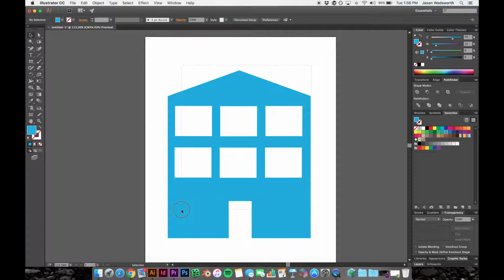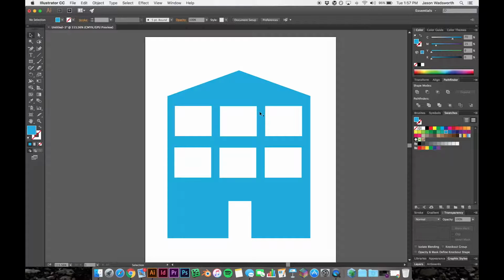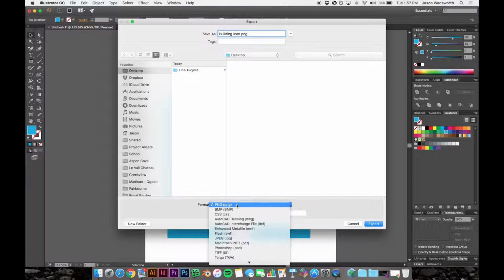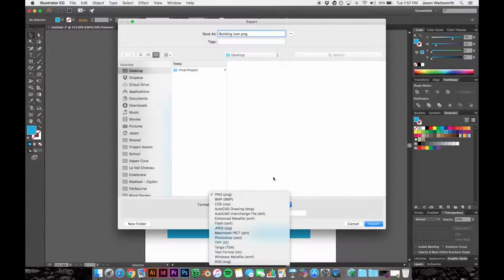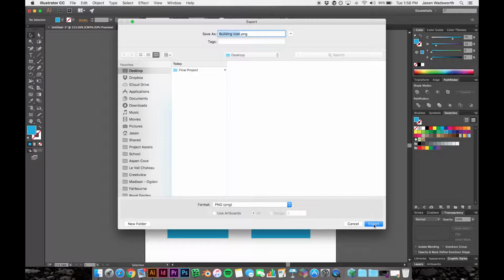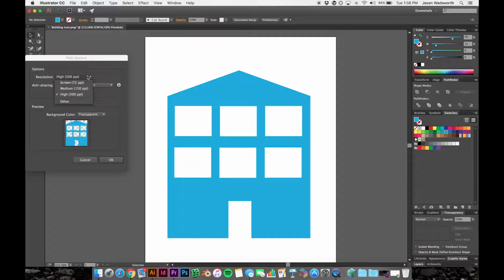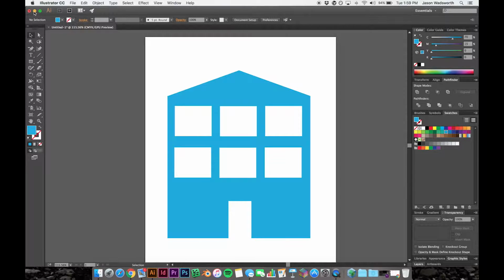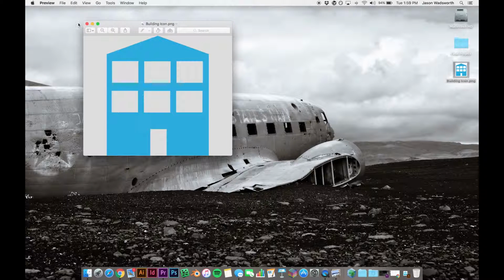Module 5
Module 5 Adobe Illustrator